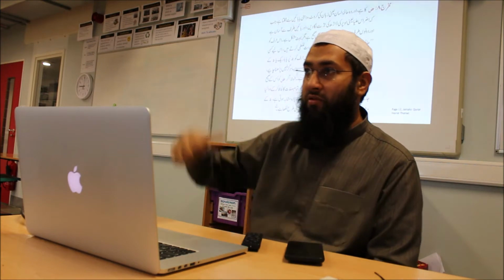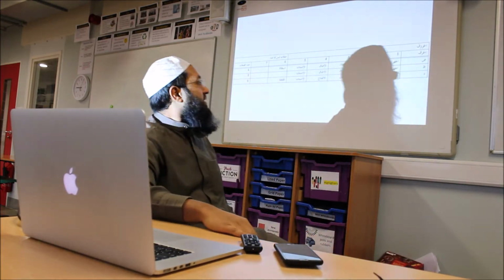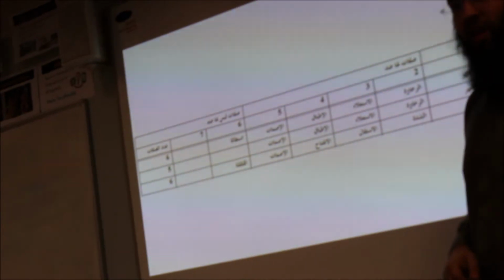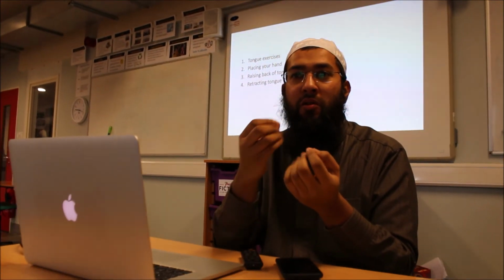Makhraj of ض (daad)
Makhraj of ض by Shaykh Muhi Uddin